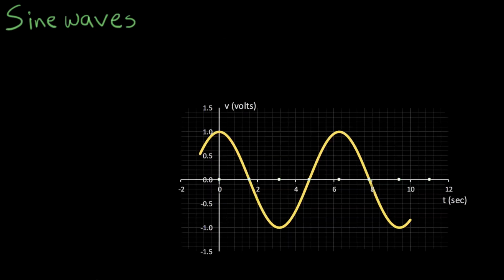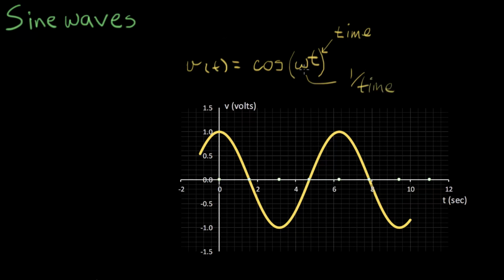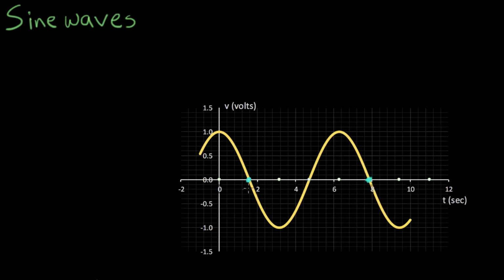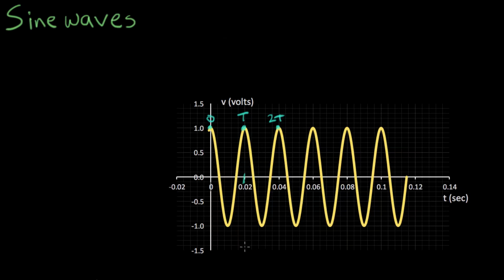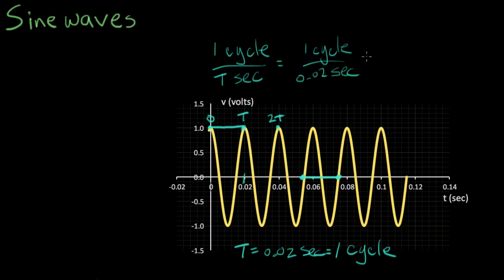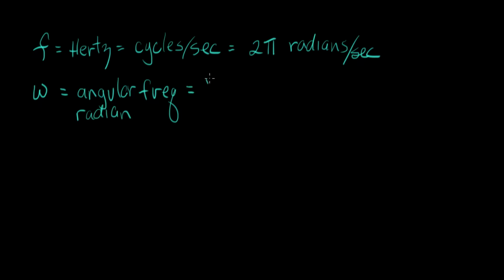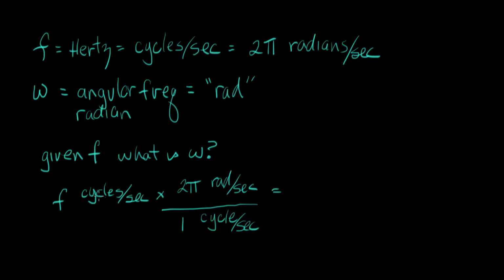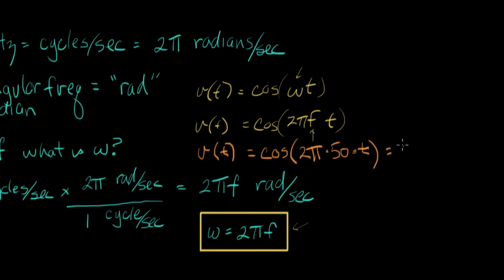Electrical engineering - Sine of time